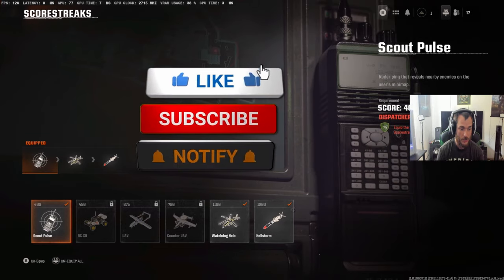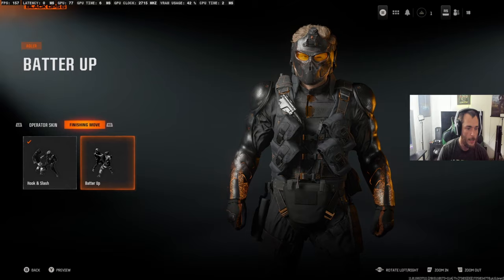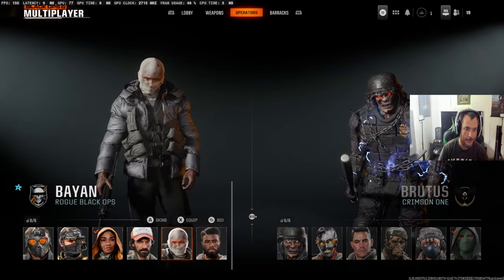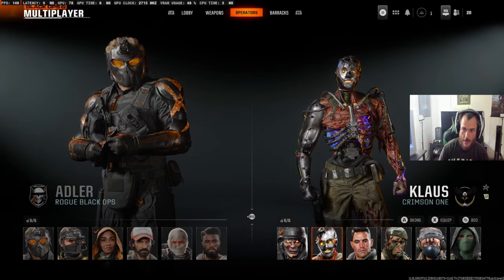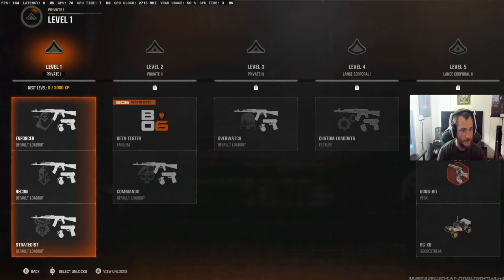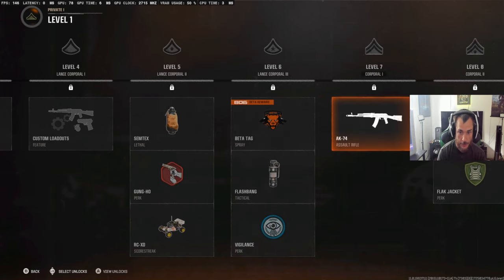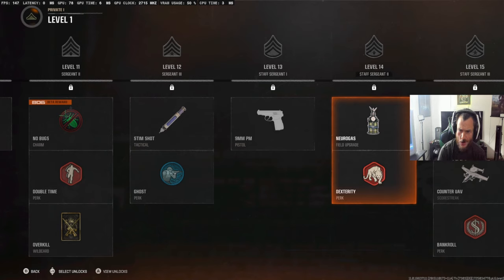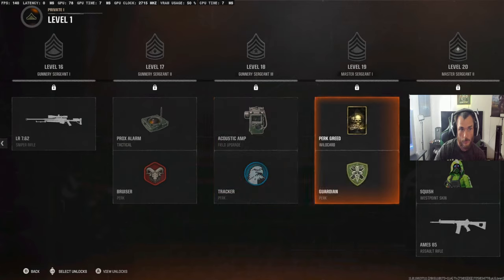Everything In The Black Ops 6 BETA WEEK ONE!!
All Operators, Finishing Moves And So Much More!! Please Make Sure To Smash That Like Button On The Video!! Thank YOU SO MUCH EVERYONE!!!